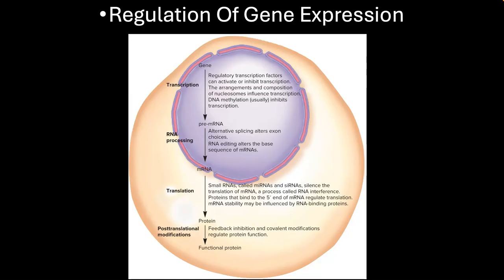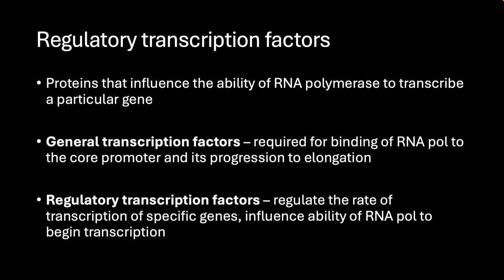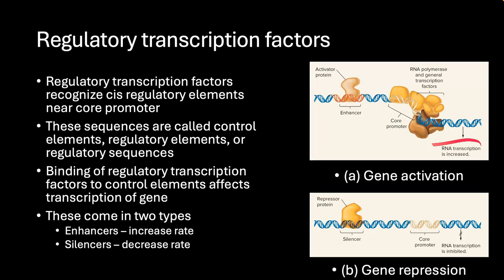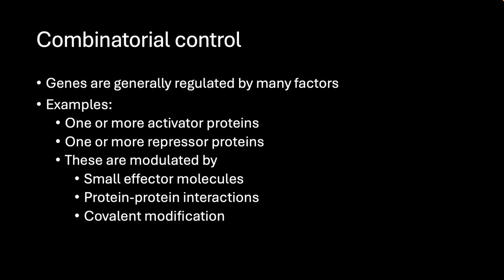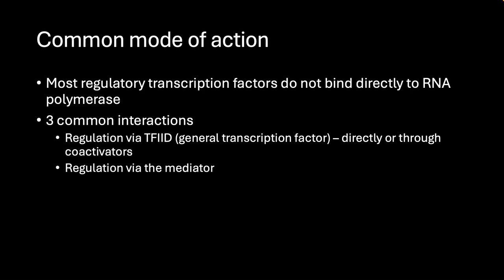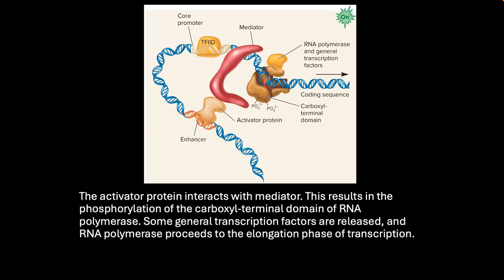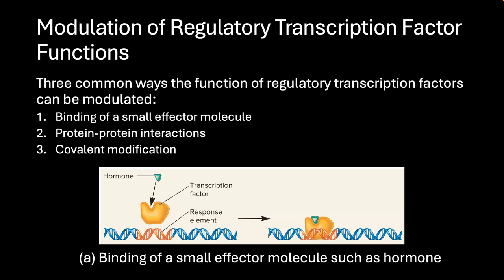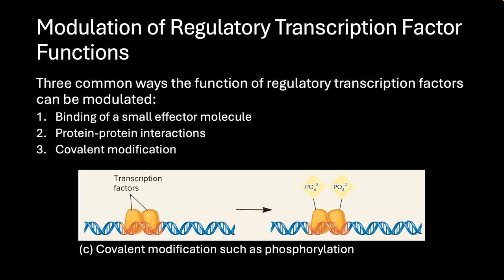Regulating gene expression P1